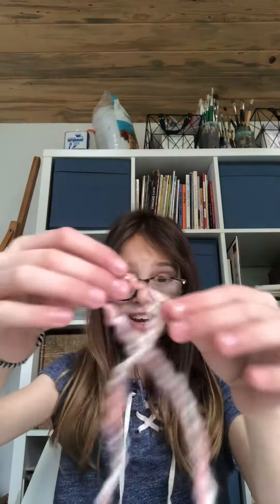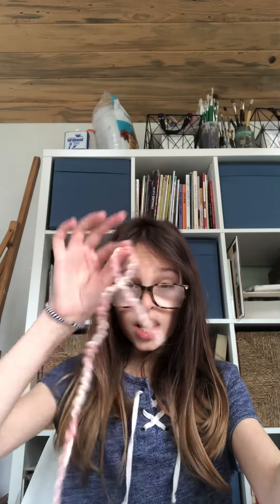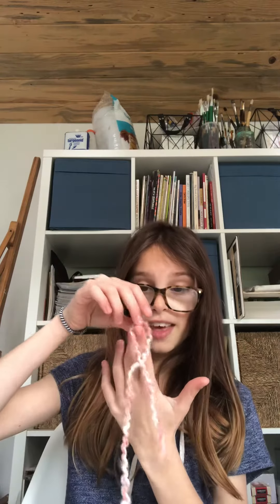Finger Knitting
Eliza teaches you how to finger knit a scarf.